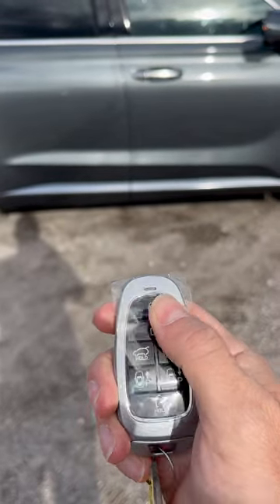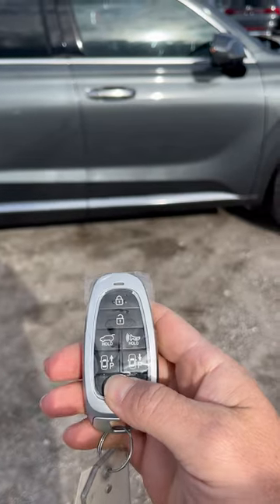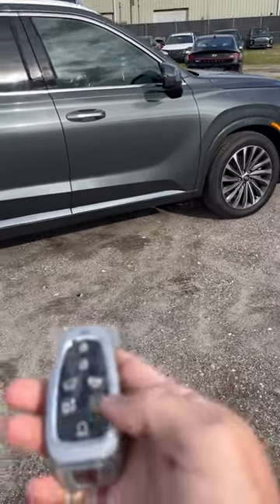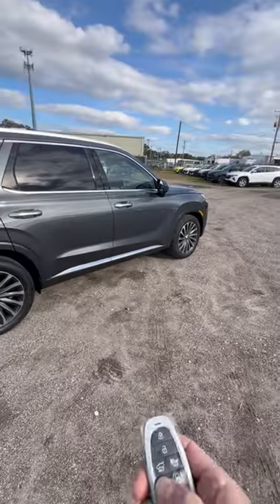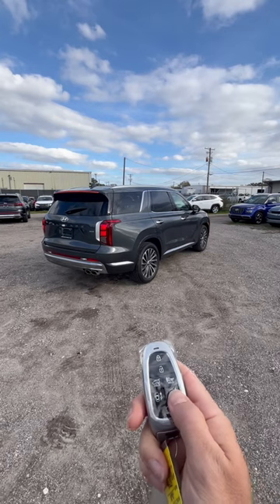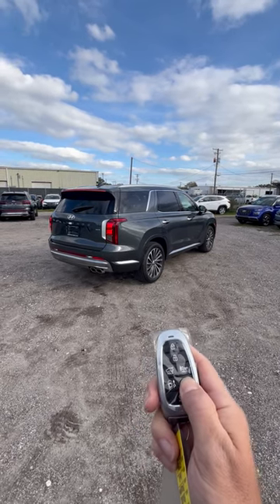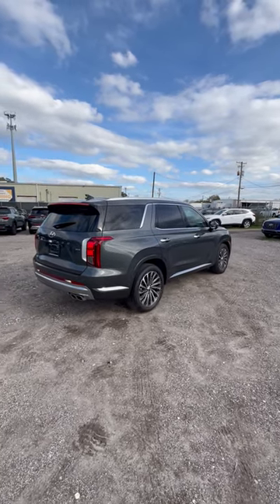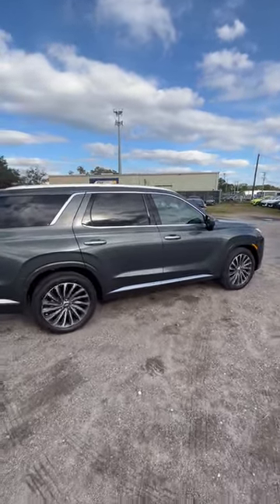2024 Hyundai ￼Palisade Calligraphy Remotely ￼Driving /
Here is the 2024 Hyundai Palisade Calligraphy remotely driving with the ￼key fob. Watch the full review @HawkeyeRides